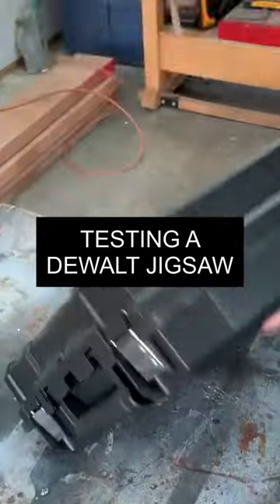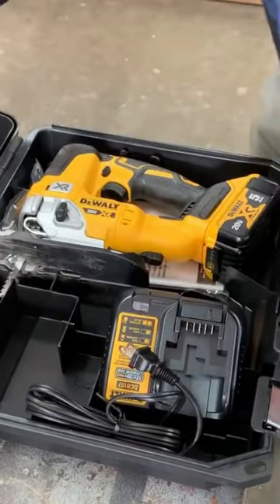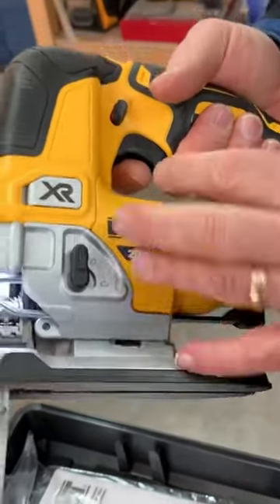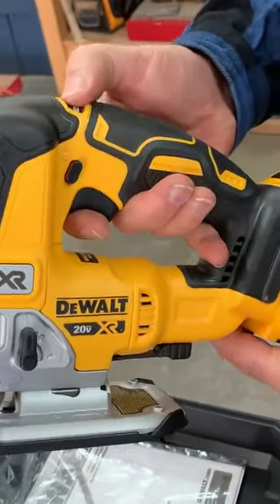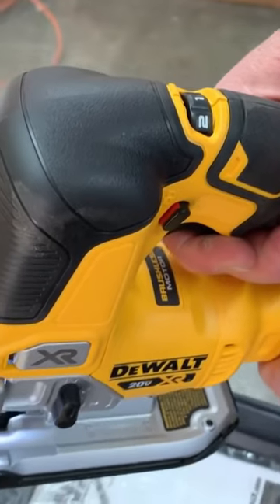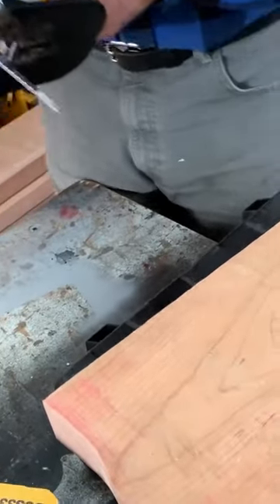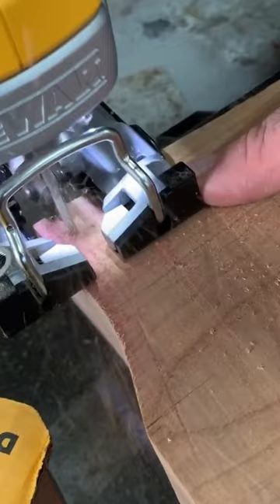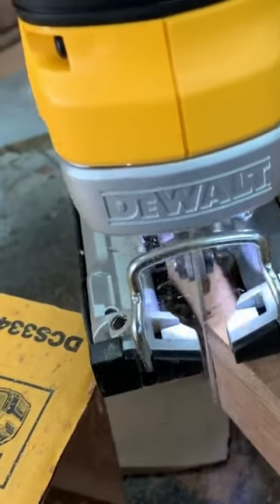Testing a DeWalt Jigsaw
Watch the unboxing and trial run of this new battery powered jigsaw from DeWalt.